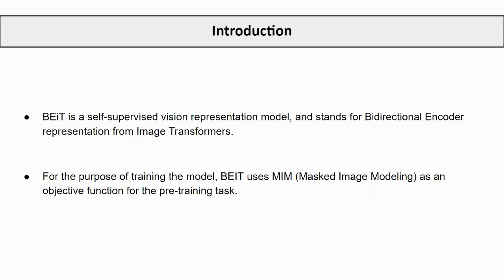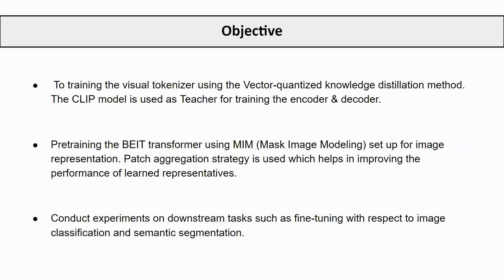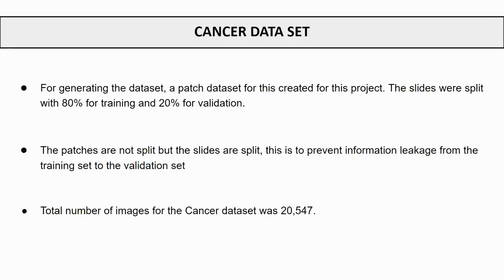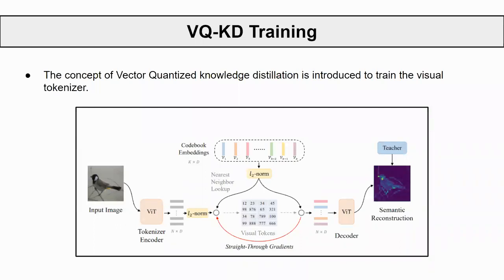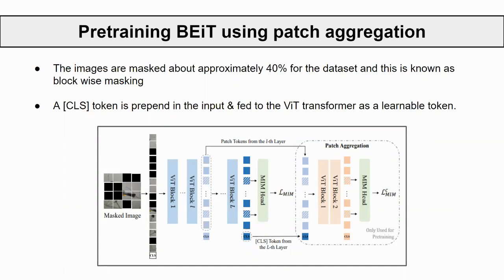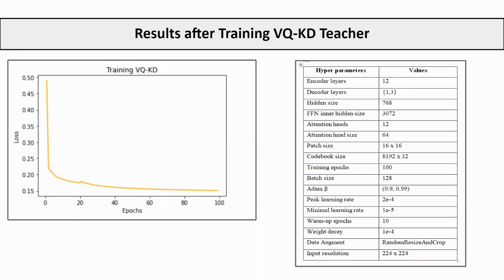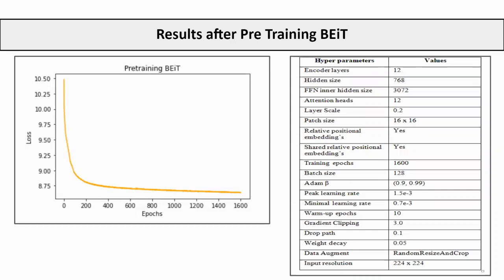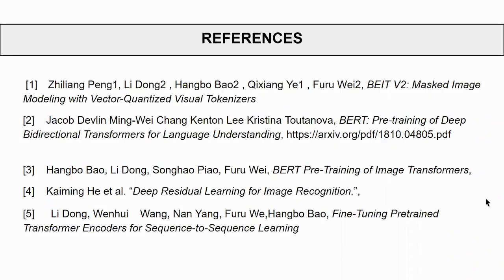ECE 591 BEIT v2 Transformer: Self-Supervised Learning Representing Biomedical Images